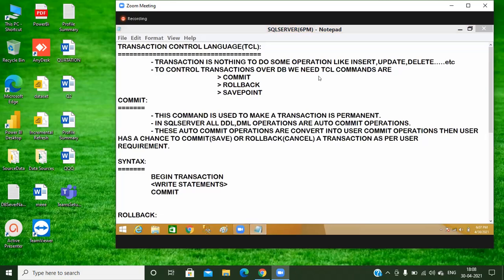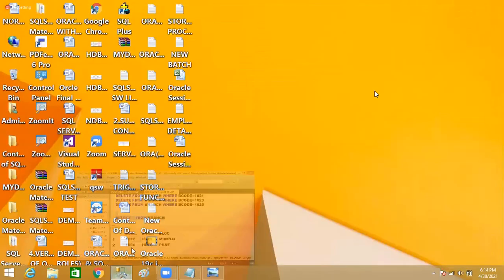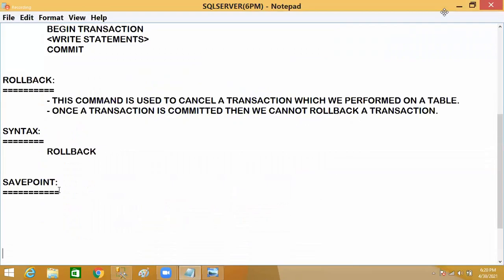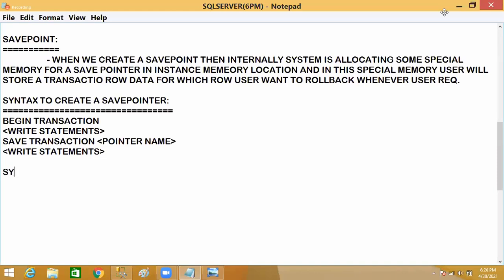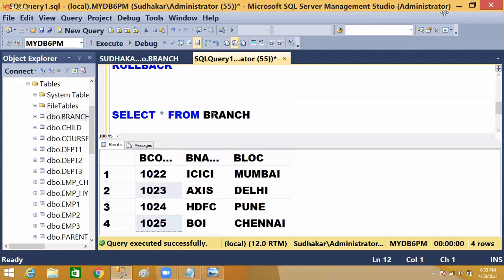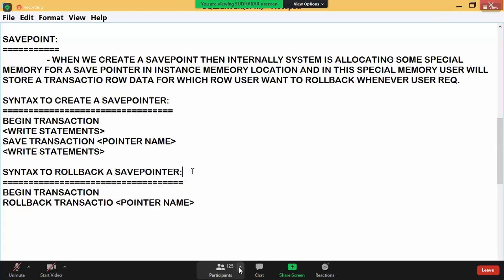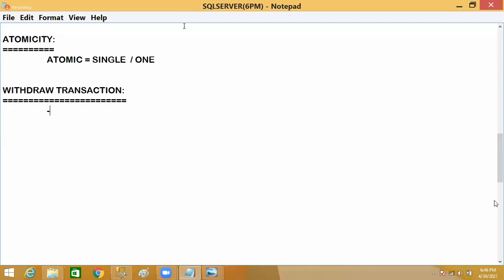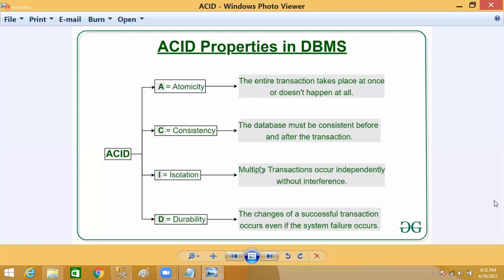SQL Server - TCL Commands Class 2